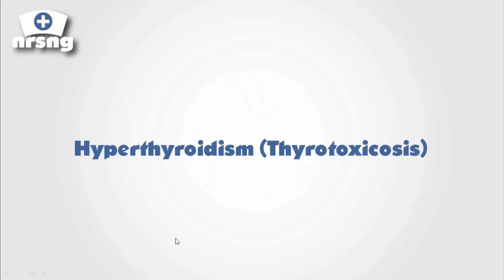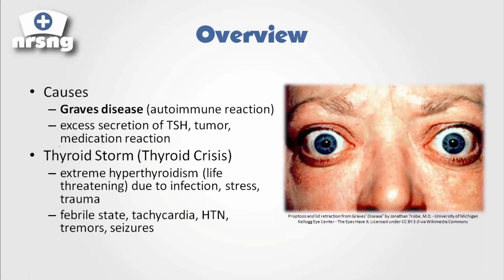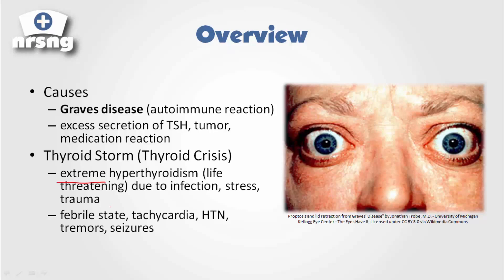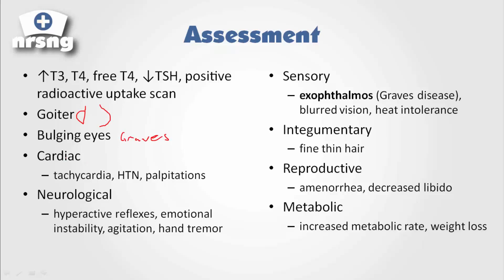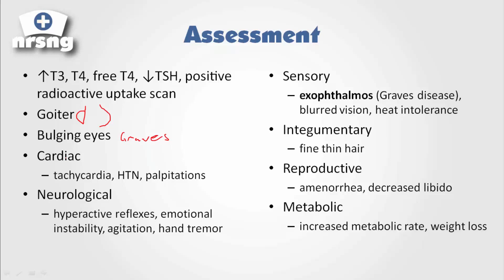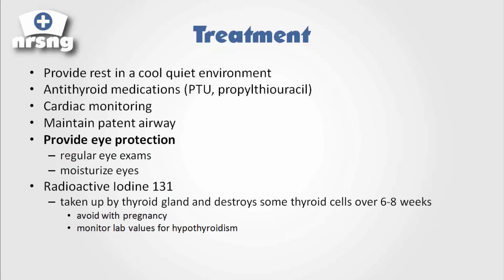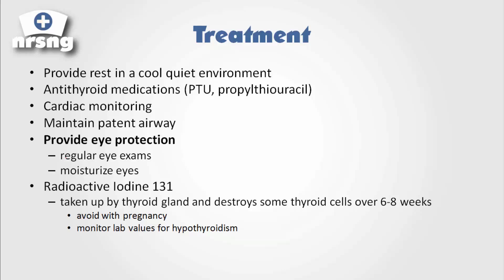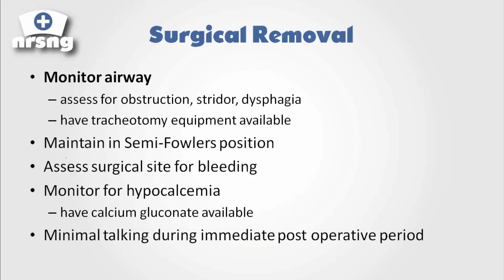Hyperthyroid NCLEX® Review | NRSNGacademy.com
Hyperthyroidism is important to understand as you prepare for the NCLEX® and prepare to graduate nursing school this covers the basics of pathophysiology and treatment.